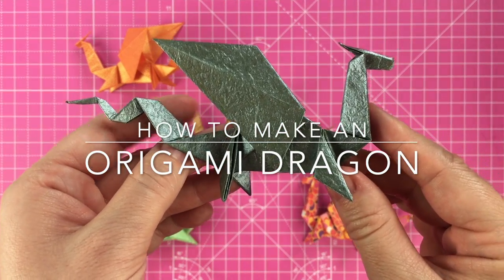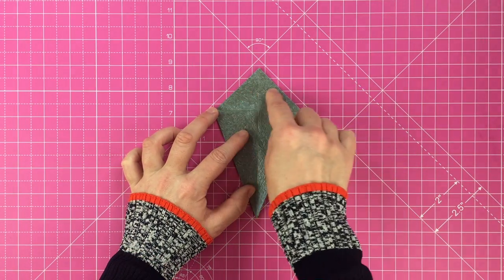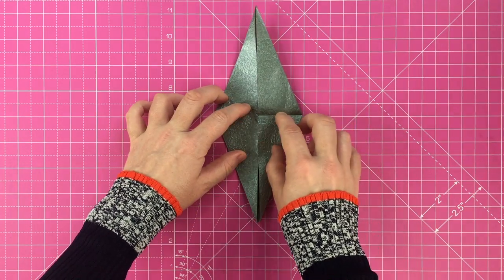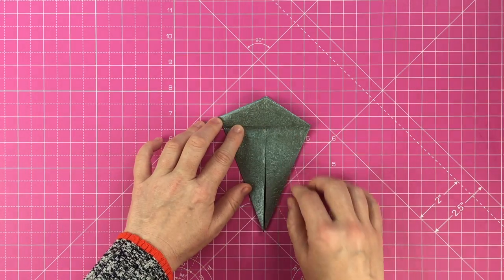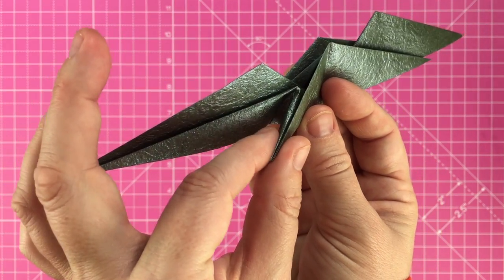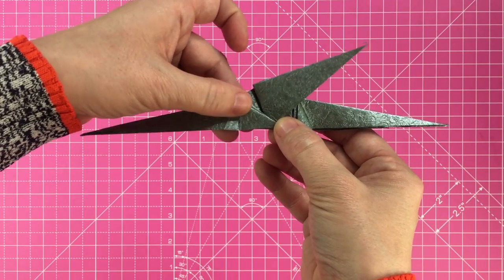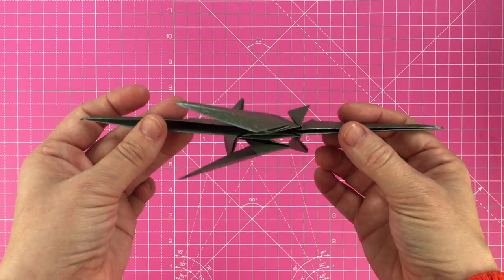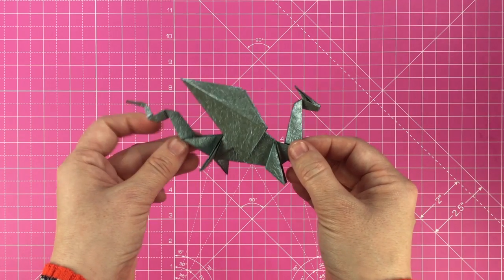How to make an origami dragon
Fold along with our origami dragon step by step tutorial! You'll produce an amazing paper dragon, and having a video guide lets you see exactly how the dragon origami works, from the first fold to the last.

See a photo step-by-step guide and written instructions on our